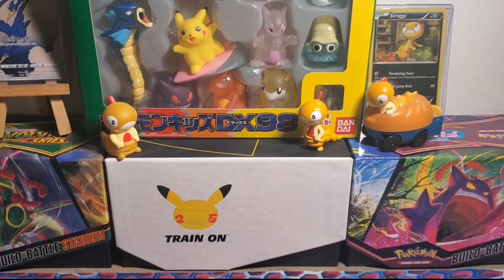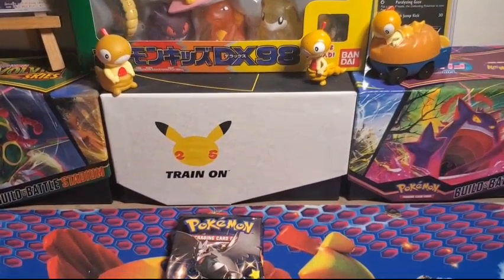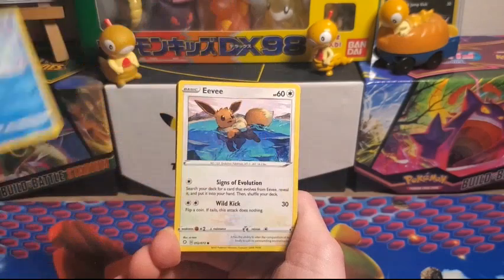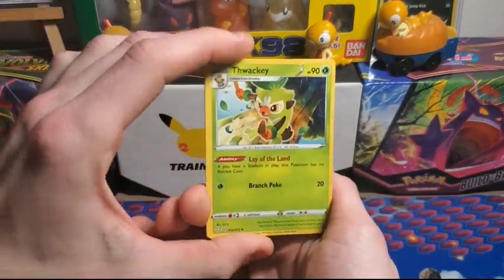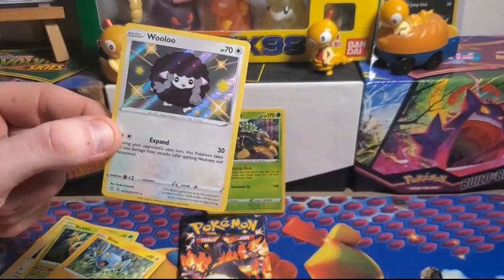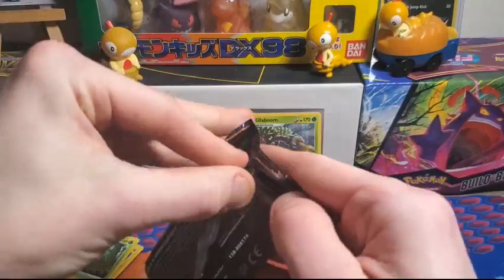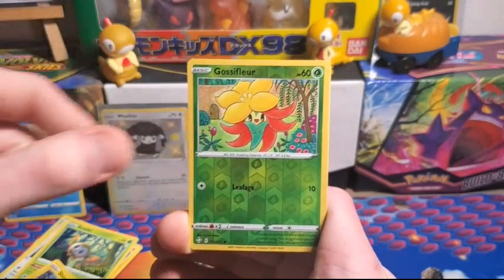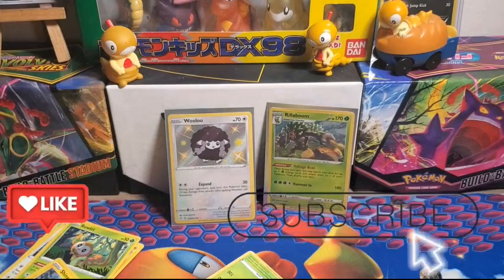SHINING FATES Opening!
Today I open up some Shining Fates in hopes of getting some sparkly shiny Cards!